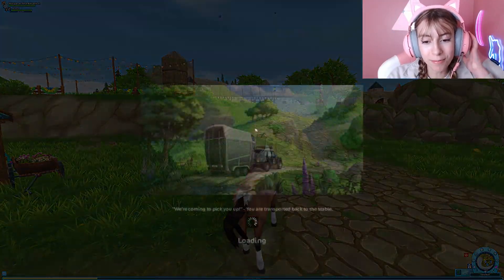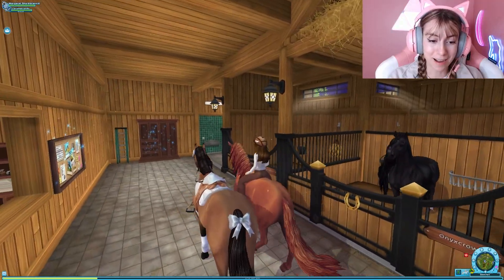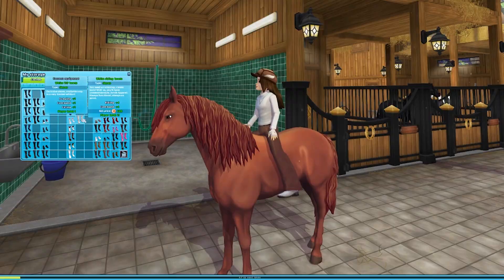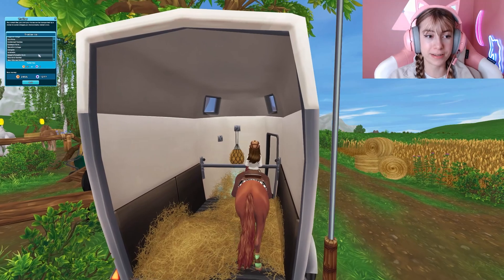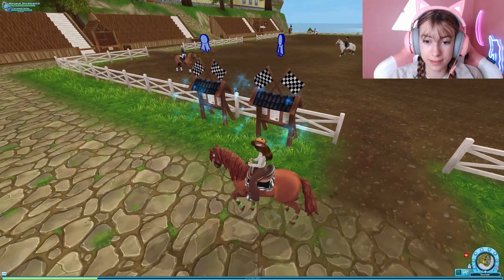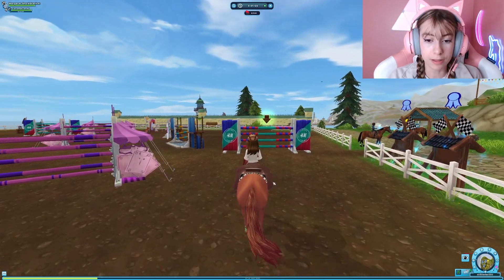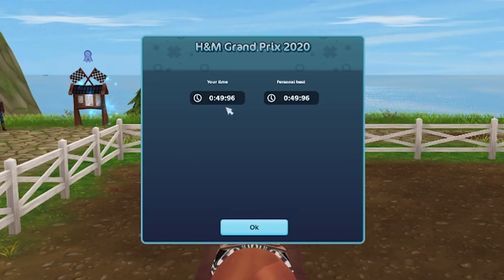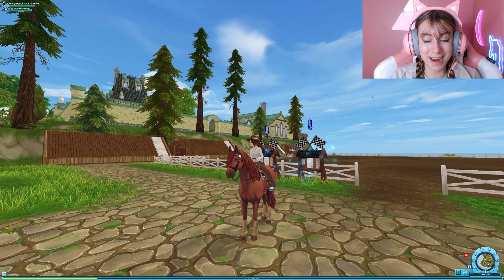IF I GET LEADERBOARD *IN UNDER 10 MINUTES* I BUY A BELGIAN WARMBLOOD! 😱 STAR STABLE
IF I WIN AND GET 1, 2, or 3rd place on the RACE LEADERBOARD THEN I CAN BUY MYSELF A NEW BELGIAN WARMBLOOD HORSE! IF I LOSE... THEN NO HORSE! I ONLY HAVE A 10 MINUTE TIMER TO TRY AND GET THE HORSE, IF NOT, THEN NONE AT ALL! DUN DUN DUN! 😱